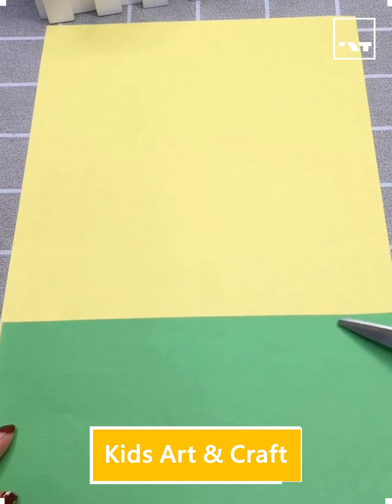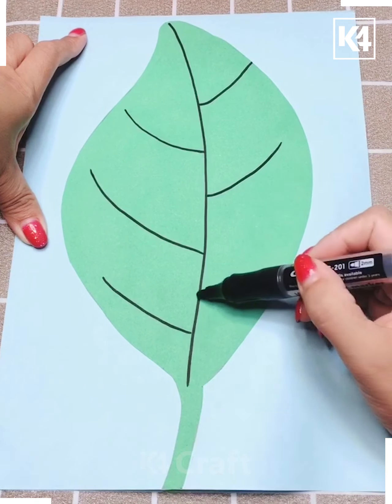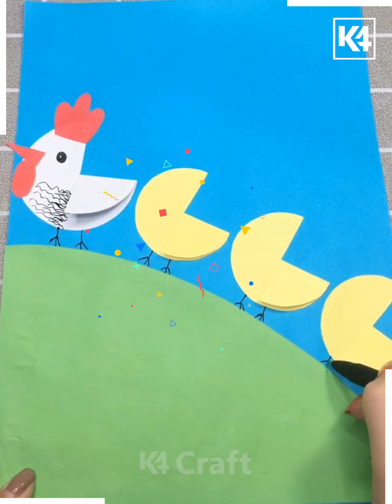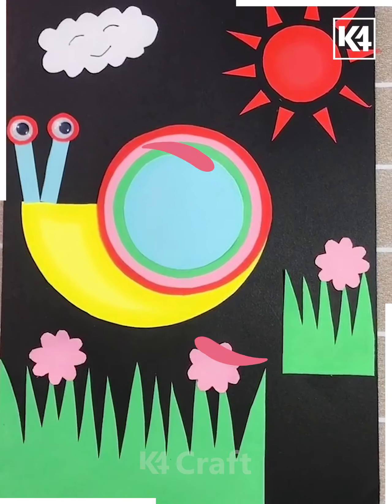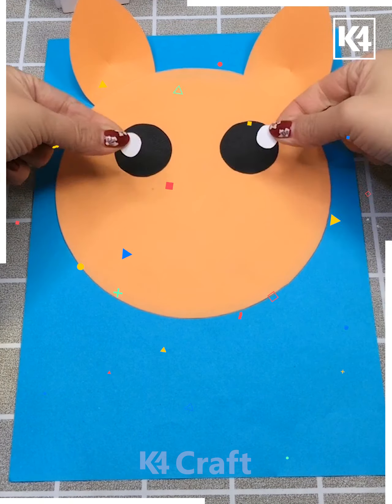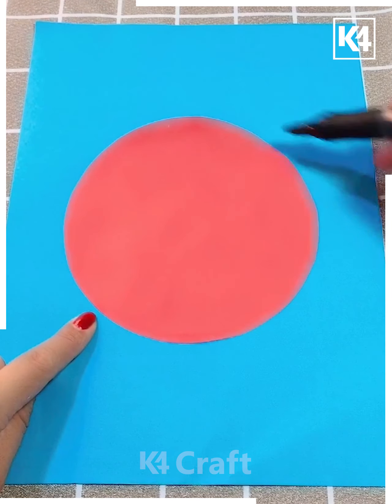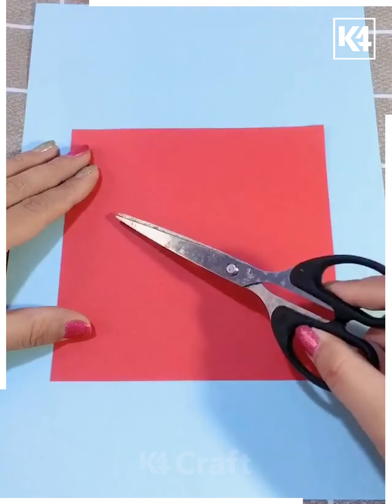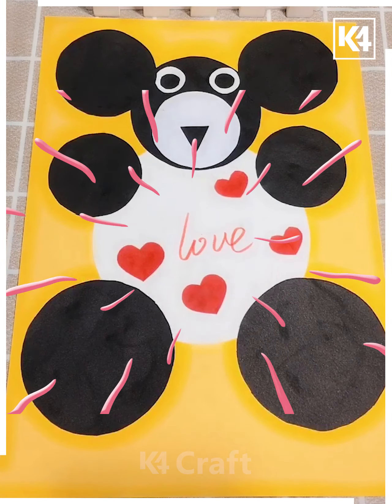10+ Paper Craft Card Activities you can try at home | greeting card ideas | Quick & Easy Crafts DIY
10+ Paper Craft Card Activities you can try at home | greeting card ideas | Quick & Easy Crafts DIY